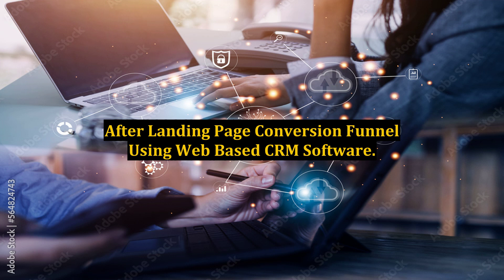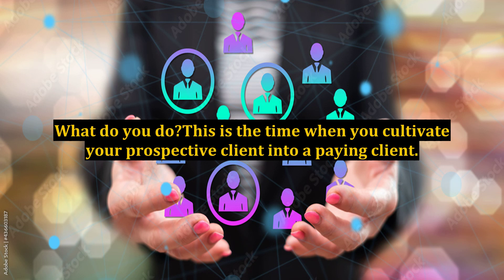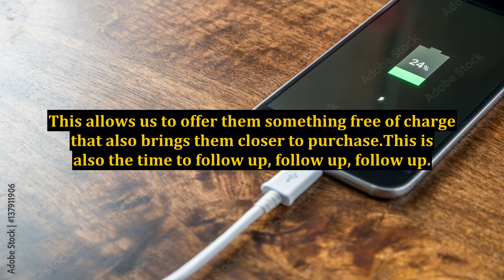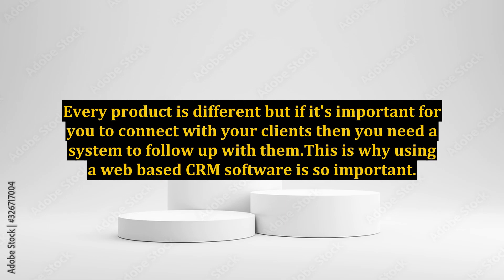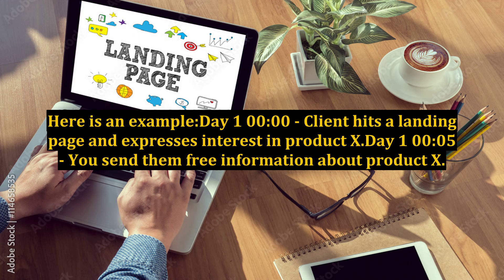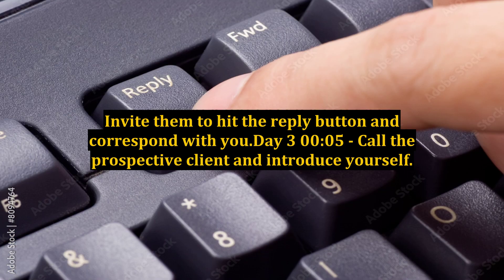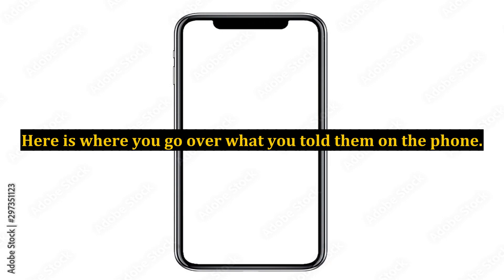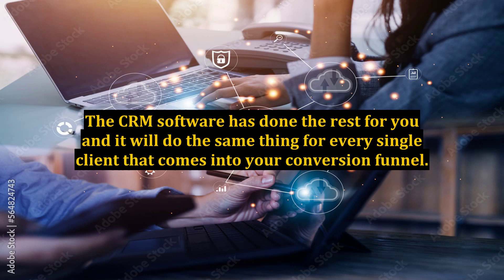After Landing Page Conversion Funnel Using Web Based CRM Software